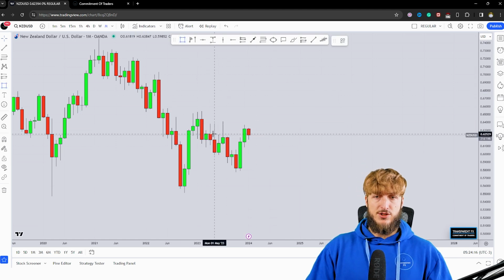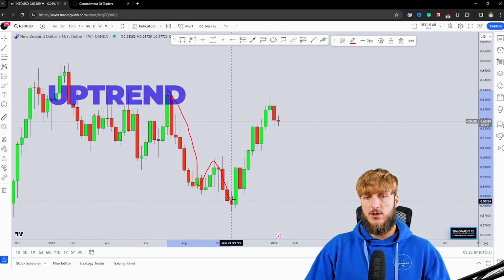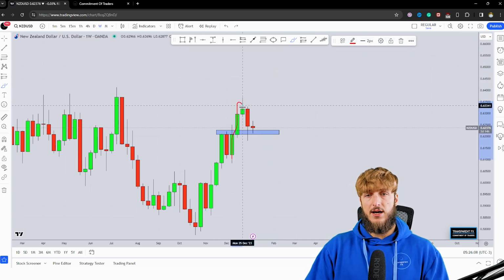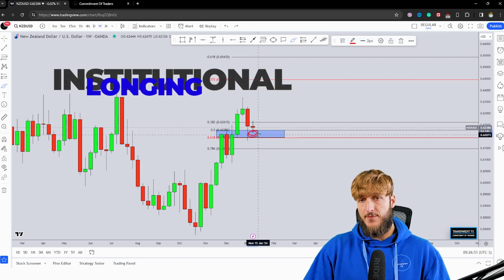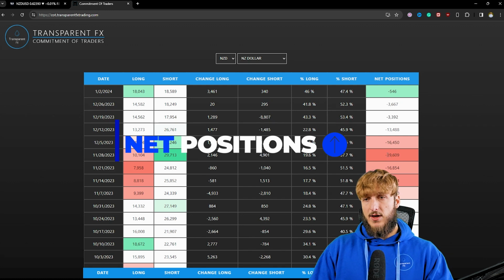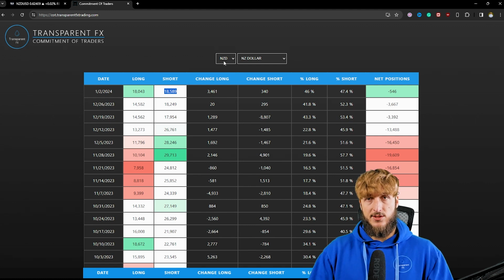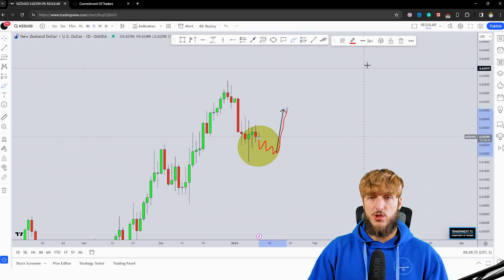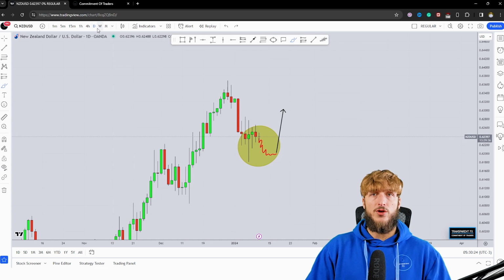NZDUSD Analysis Today: Technical and Order Flow !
In this video, I will share my nzdusd analysis today, by providing my complete technical and order flow analysis so you can watch it to improve your forex trading skill set.